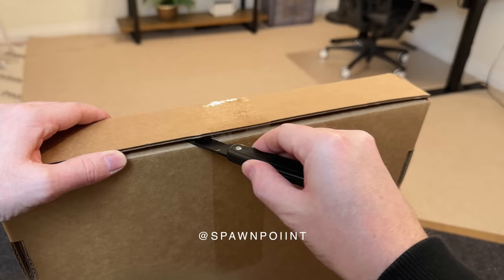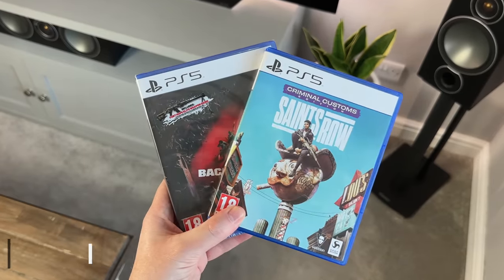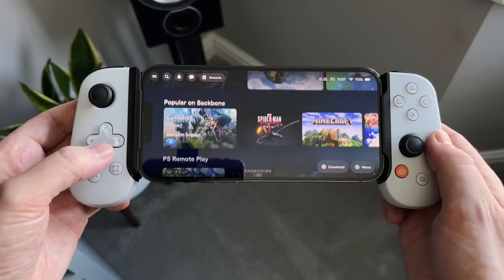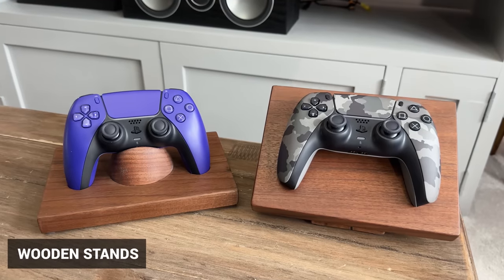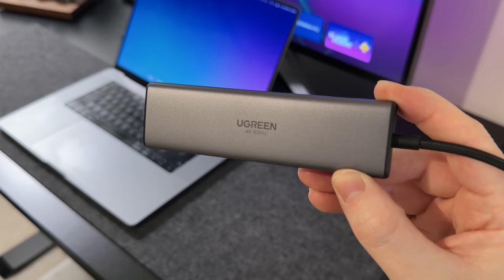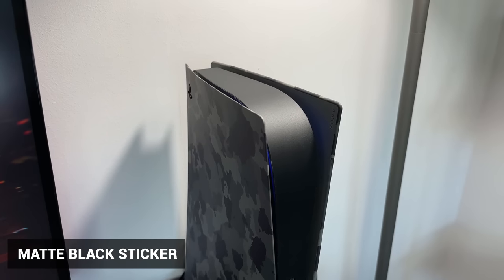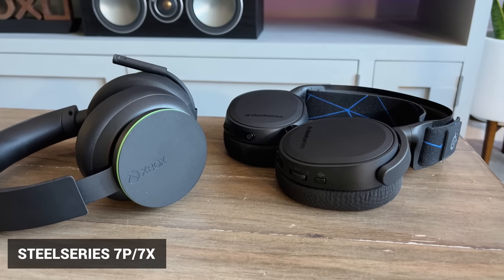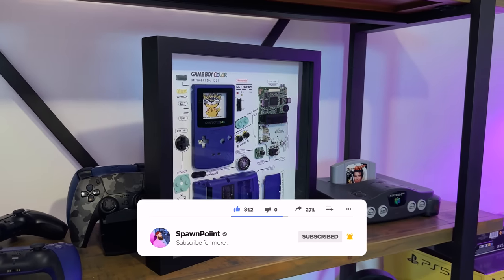15 Gift Ideas for Gamers (2022)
Here are some unique gift ideas for gamers. With Christmas and the holiday season just around the corner, you might be looking for ideas for yourself or others.

Ugreen Black-Friday Sale (UK)
Ugreen Black-Friday Sale (US)

Backbone Controller
PS5 Controllers
SCUF Controller
Corsair MP600
Xbox Official Expansion Card
Astro A20
SteelSeries 7P
Nova Pros
PlayStation Merch
Ugreen 7 in 1 USB-C hub 4k@60hz(UK) (available 3rd of December)
Ugreen 7 in 1 USB-C hub 4k@60hz(US)